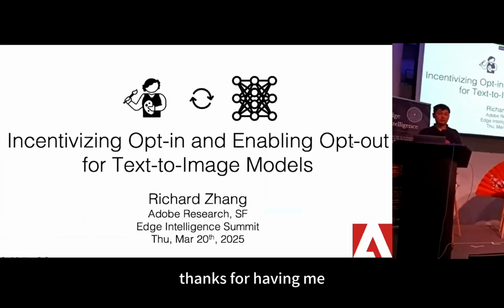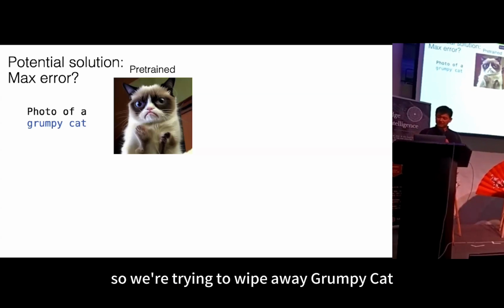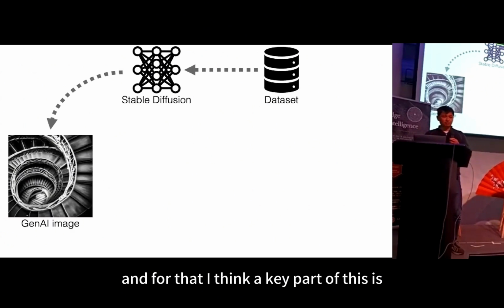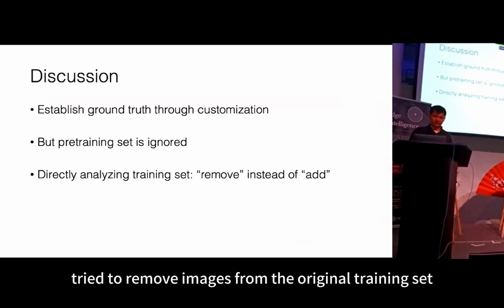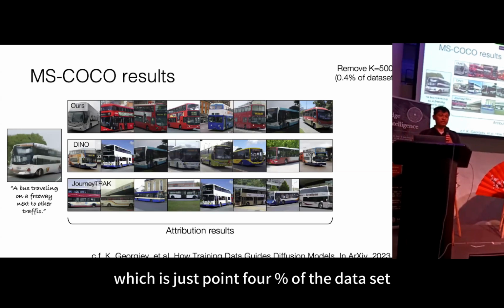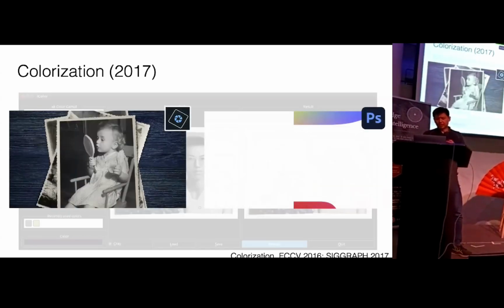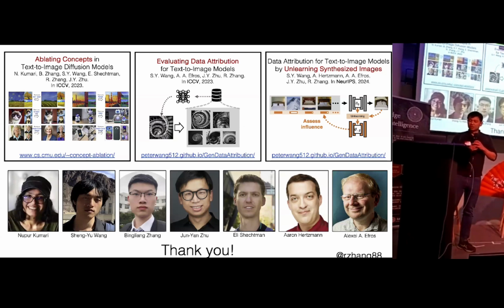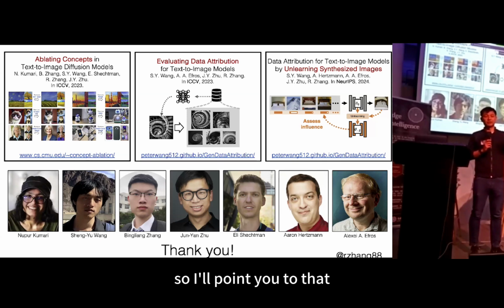🎨 INCENTIVIZING OPT-IN & ENABLING OPT-OUT in Text-to-Image - Richard Zhang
🎨 INCENTIVIZING OPT-IN & ENABLING OPT-OUT in Text-to-Image

@rzhang88 from @Adobe dives into ethical foundations + new models for respecting creators in the AI art age.

About Edge:
Established with the vision to lead in the Intelligence Age, Edge champions the principles of open-source technology, digital empowerment, and innovative tech stacks to revolutionize how individuals interact with and control their digital environment. Our mission is to harness the power of AI and blockchain to create a more open, autonomous, and user-centric future.

Join the Edge Community:
Engage with us and be part of a community that's shaping the future of Edge Intelligence.

🐦 EdgeAGI
🔗 edgeintelligence.xyz